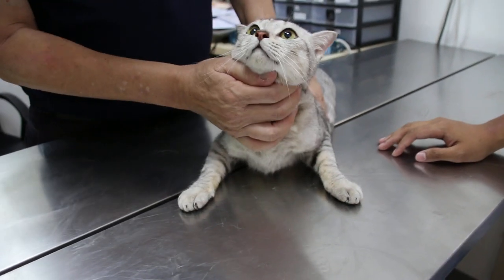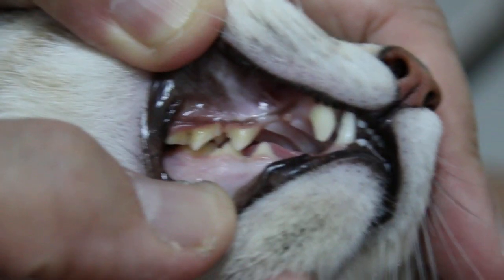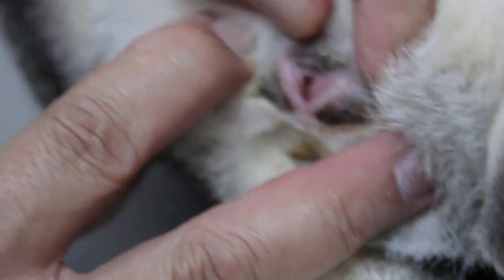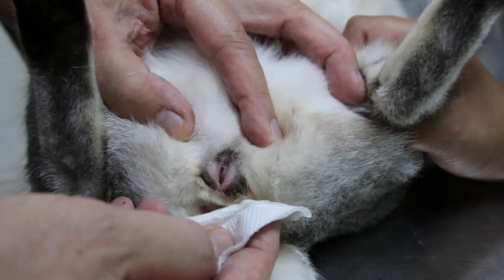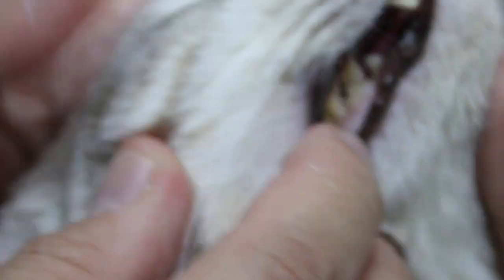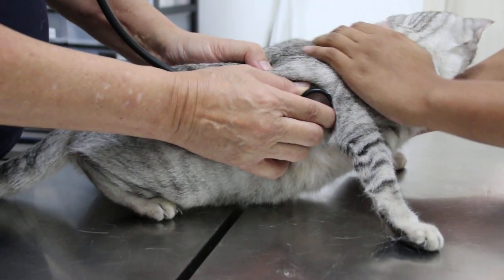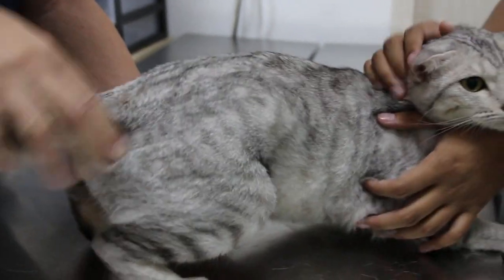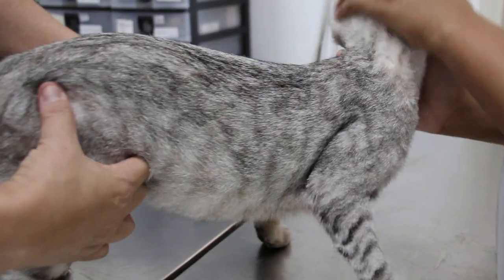A 2-year-old cat has slimy and bloody vaginal discharge - pyometra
A female 2-year-old cat has bloody slimy vaginal discharge yesterday. She has pyometra (infection of the womb). She would caterwaul every 2 months.

Blood test showed high total white cell count and neutrophils indicating a severe bacterial infection of the blood.

The cat is hospitalised for IV drip and antibiotics for 3 days before spay operation to remove the infected womb. Cats as young as 1 year old can get pyometra which is evident from pus or slimy blood in the vagina. In this case, the discharge occurred a second time.

The treatment is to spay the cat after 3 days of antibiotic treatment to eliminate the bacterial infections of the blood and body. .